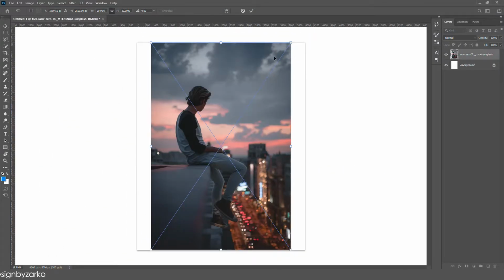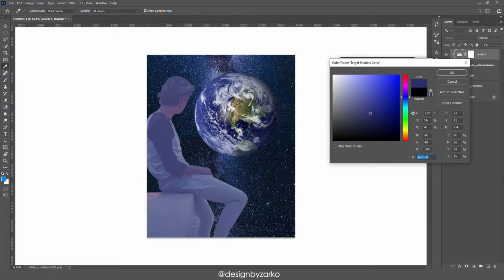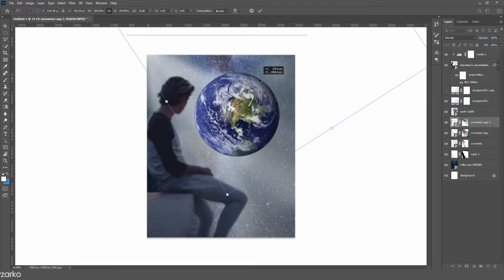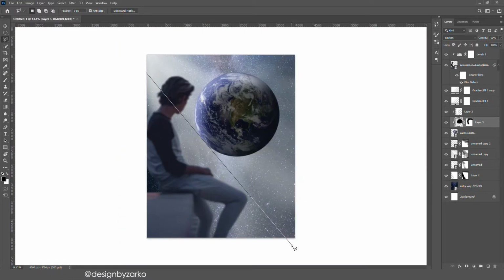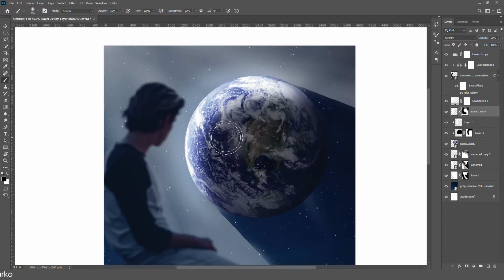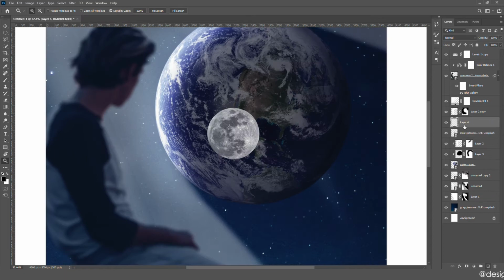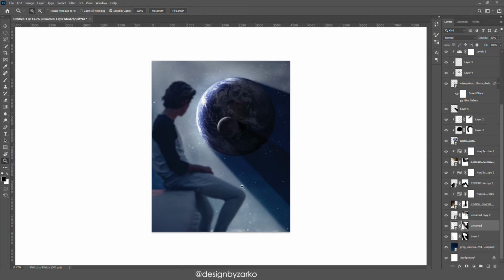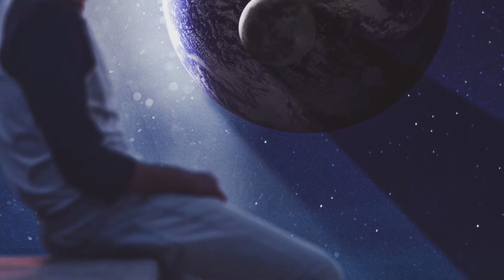How I Made This Sci-fi Landscape Using Photoshop!